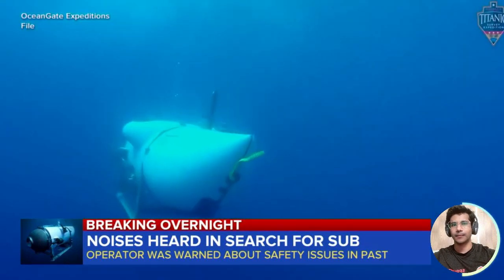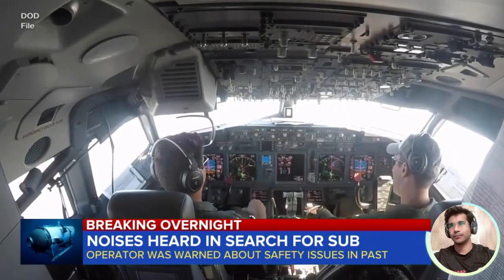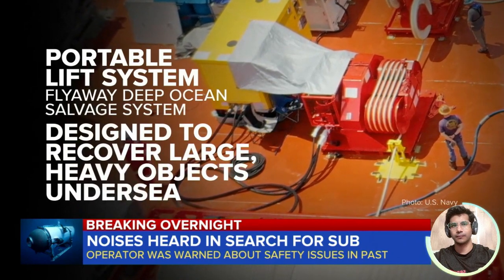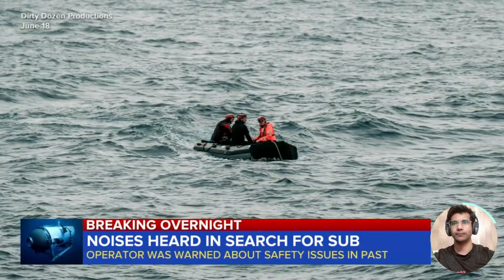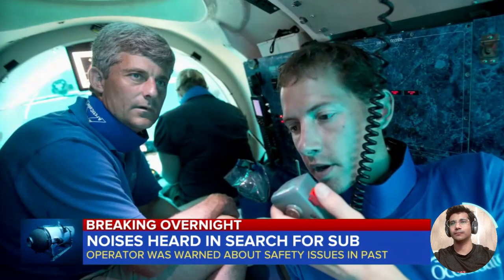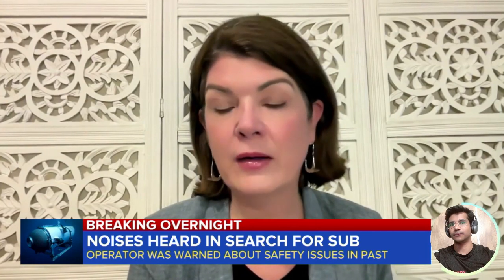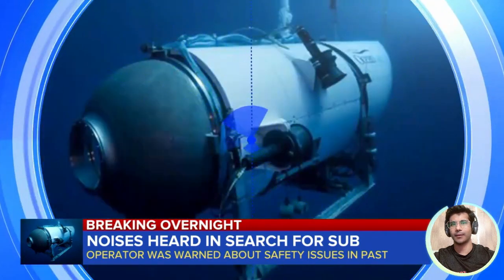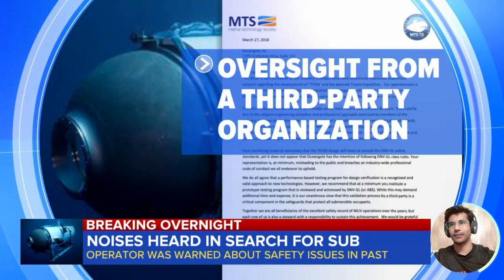Search for Missing Titanic Submarine: Mysterious Noises Detected! The News Network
The News Network Welcomed you on, Search for Missing Titanic Submarine: Mysterious Noises Detected! The News Network

The Coast Guard has confirmed “underwater noises” were detected near the wreckage of the Titanic, but said a search of the area yielded no results.

Noises heard in search for missing sub

Join us on an incredible expedition as we delve into the depths of the ocean in search of the missing Titanic submarine. In this gripping documentary, The News Network investigates the latest developments surrounding the historic vessel and unveils the shocking discovery of mysterious noises echoing from the deep sea. Witness the relentless pursuit to uncover the truth and unravel the secrets that lie beneath the waves. Prepare for a thrilling underwater adventure like no other!

Titanic, Titanic submarine, missing submarine, underwater expedition, deep-sea exploration, mysterious noises, historical discovery, The News Network, underwater adventure, ocean exploration

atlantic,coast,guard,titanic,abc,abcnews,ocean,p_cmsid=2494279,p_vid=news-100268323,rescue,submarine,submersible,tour